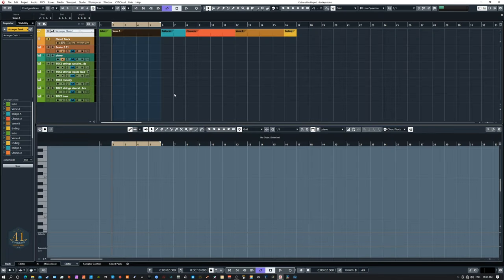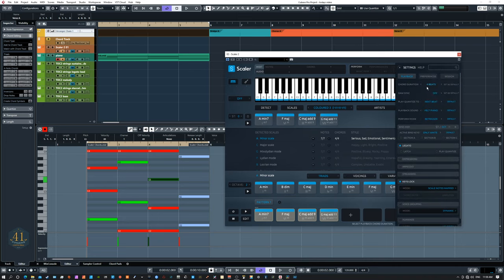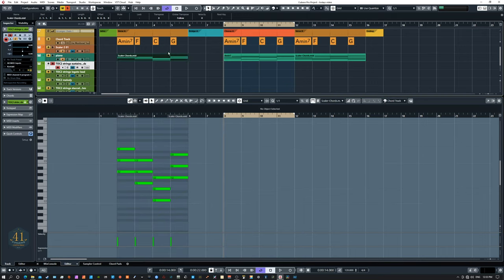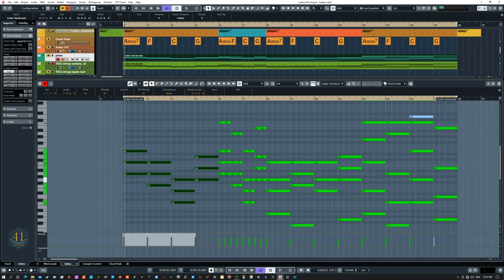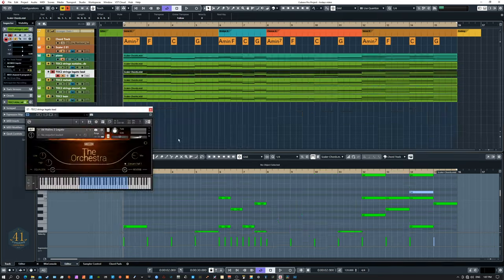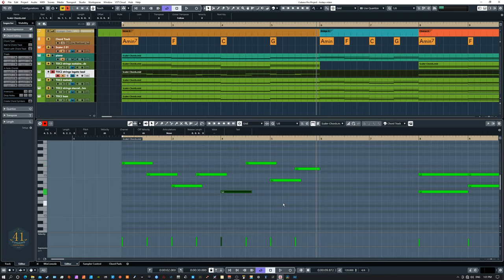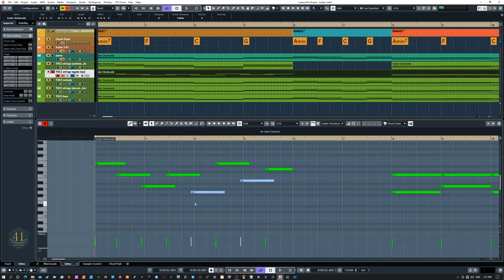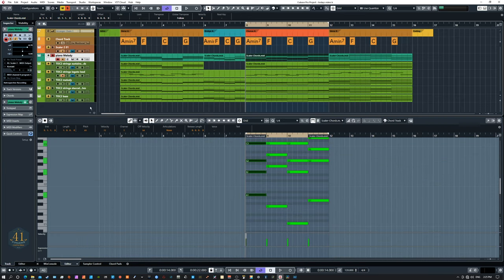Create Song Sections from any Chord Progression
In this video I go step by step showing how you can create different song sections from just a simple chord progression.  In this case a scaler ballad progression.